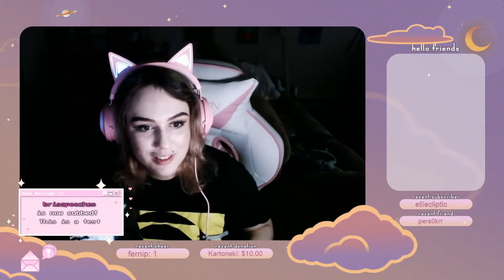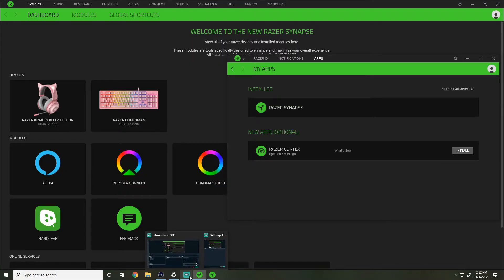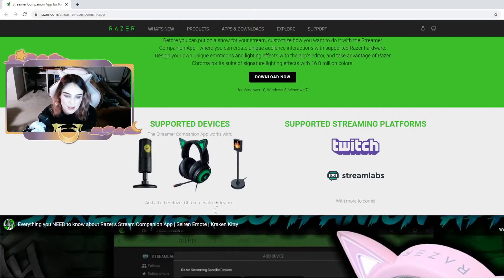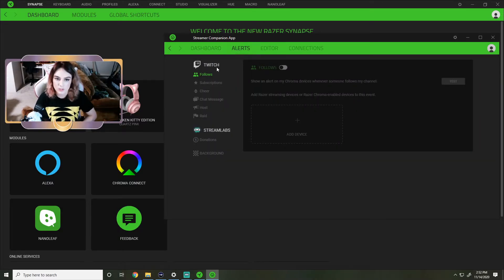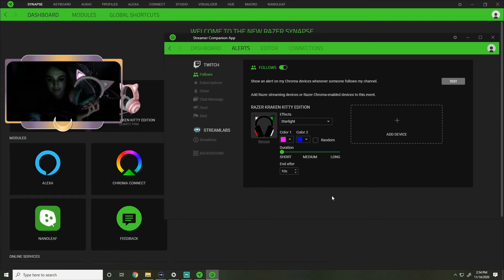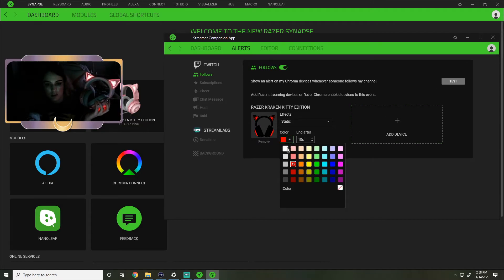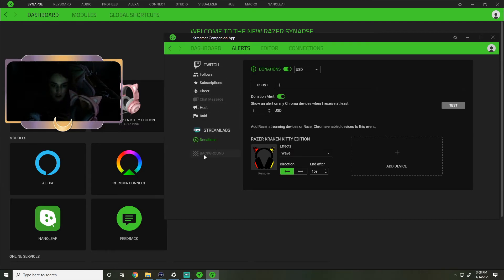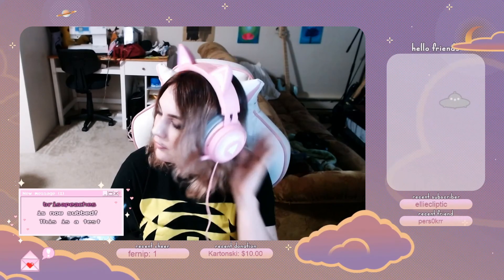How to Setup Razer Kraken Kitty Edition Headset for your Stream!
Hello! I hope this video helps you get started with your headset and live streams!